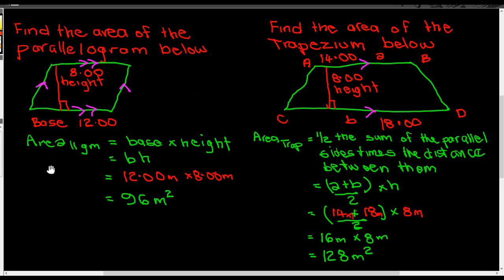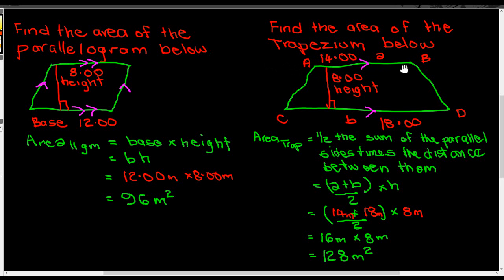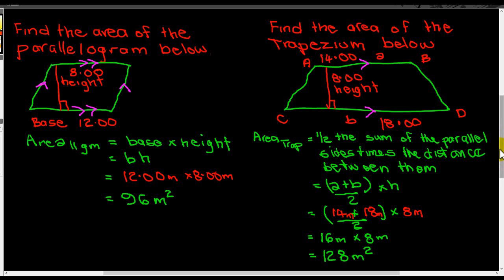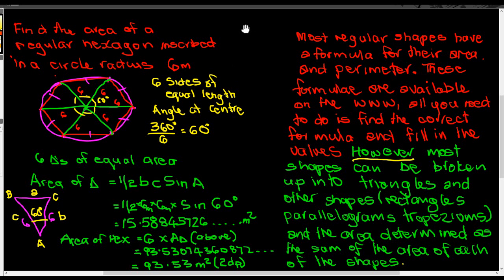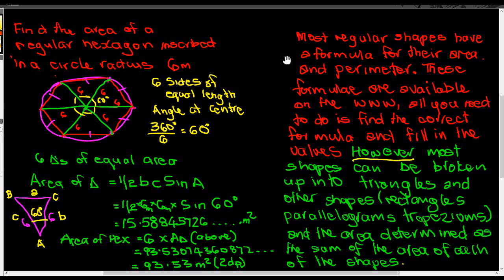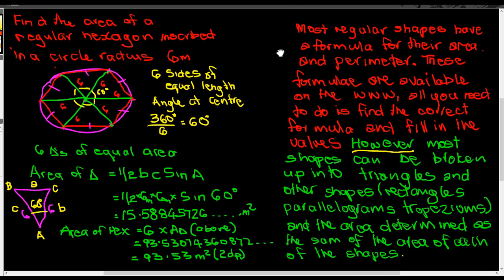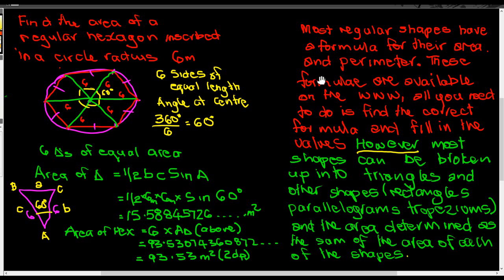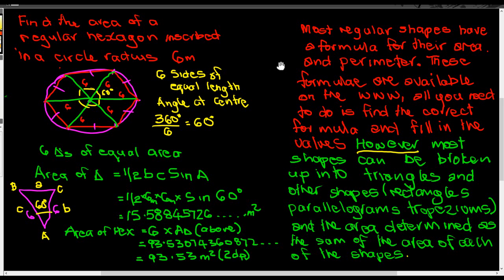maurieos REGULAR AREA